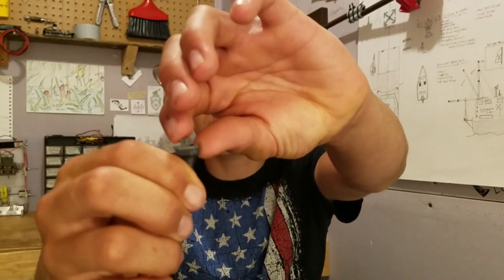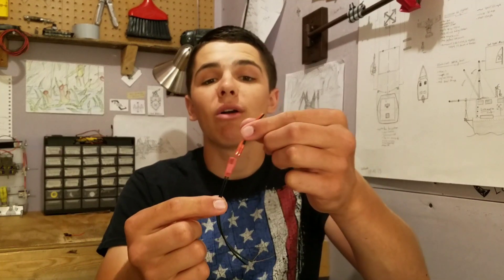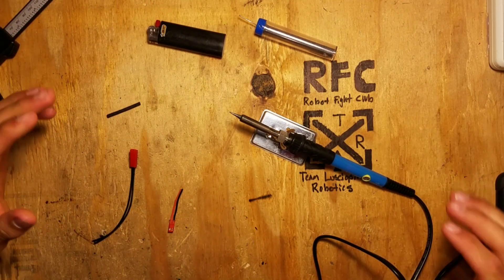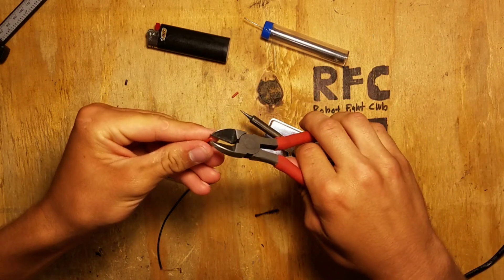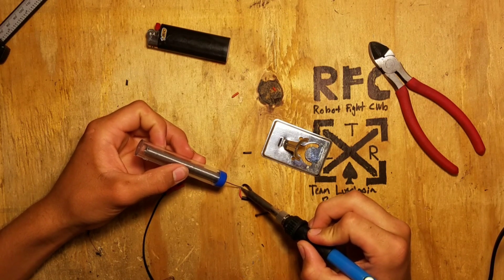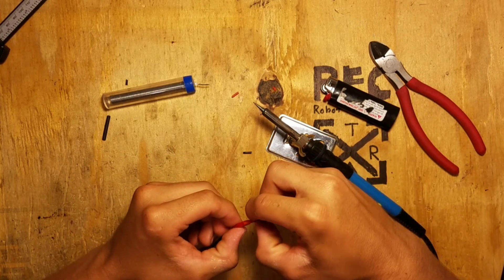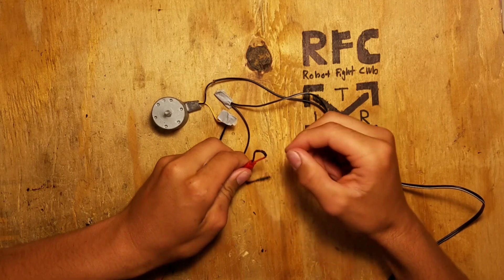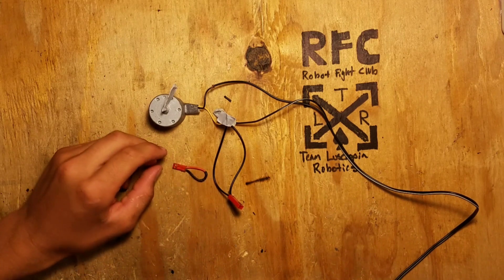CHEAP and EASY power link for combat robots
WAIT! Before you buy that $7 Fingertech screw switch for your battlebot, watch this video. Today I'm making a super cheap and simple removable power link that can be made of of JST or other power plugs you probably already have lying around.